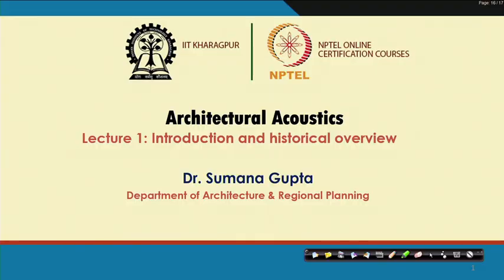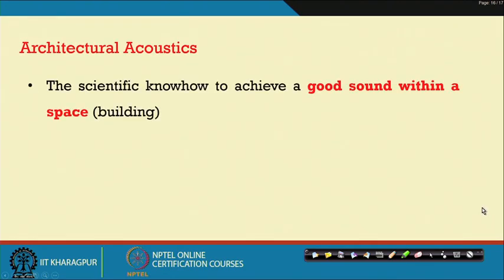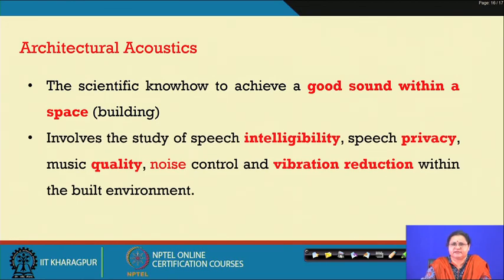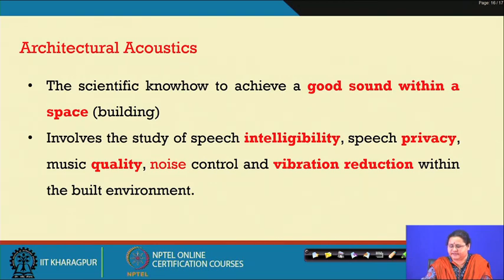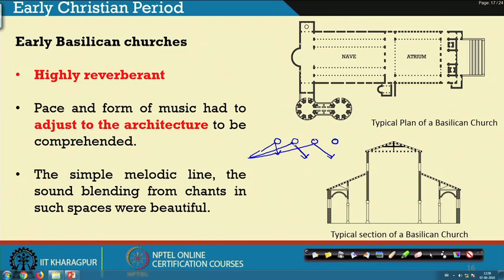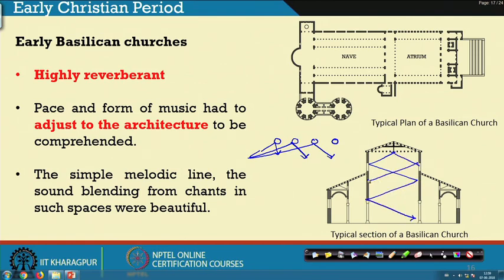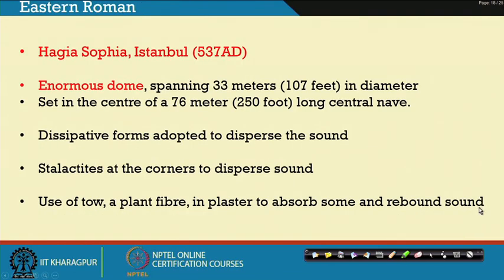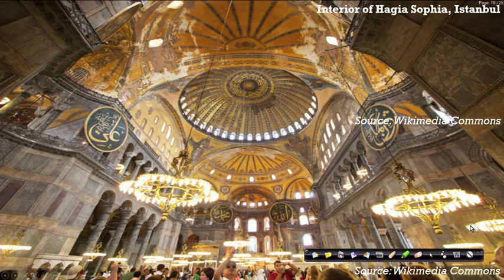Lecture 1 : Introduction and Historical Overview